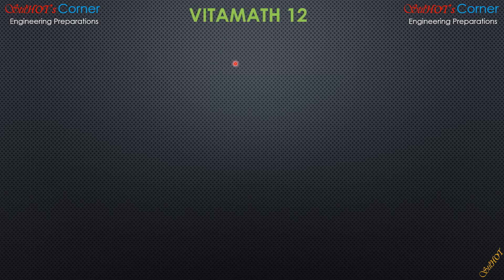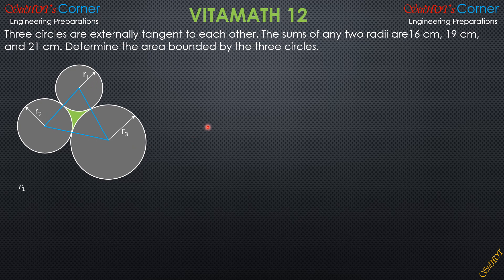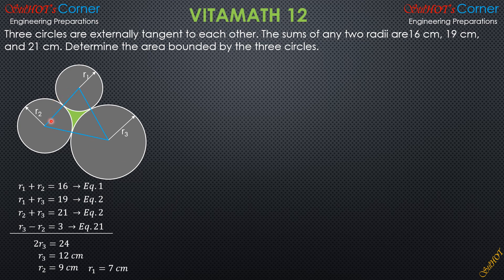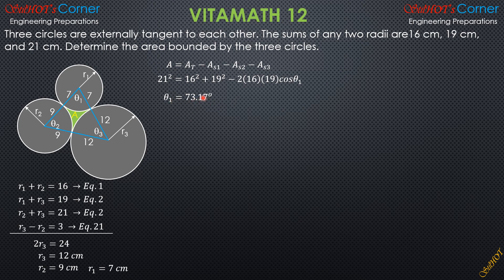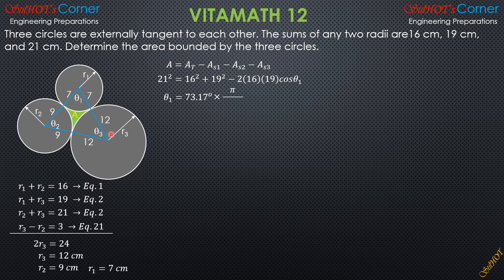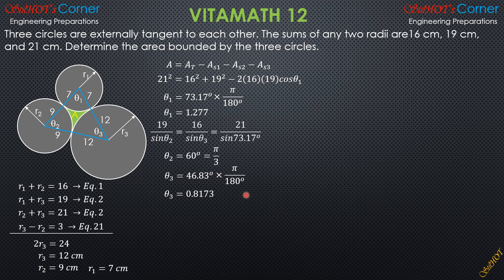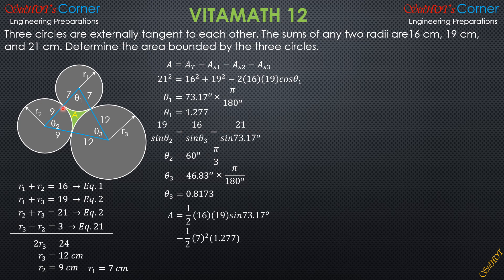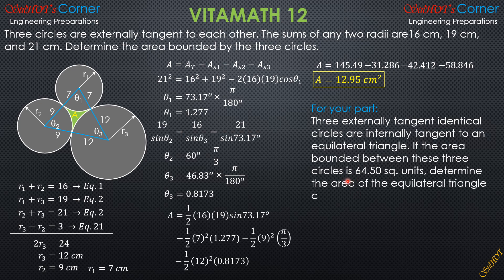VITAMATH 12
This VITAMATH problem is in the playlist of VITAMATH (Vitamins in Mathematics) with the hope that these uploaded problems with solutions and explanations can help engineering, high school (STEM-tract), as well as students who are curently reviewing for their respective licensure board exams in their preparations for the challenges of the course ahead of them. These problems might help them improve their thinking skills though I am not claiming that I am the best of this field. You can explore YT to find other vloggers/bloggers who can help you in your journey.
As a subscriber, you are assured of at least 5 videos weekly.ideo